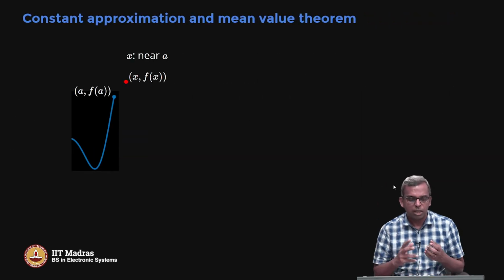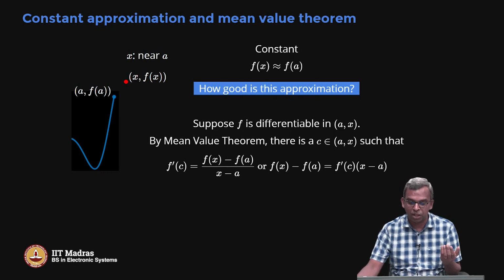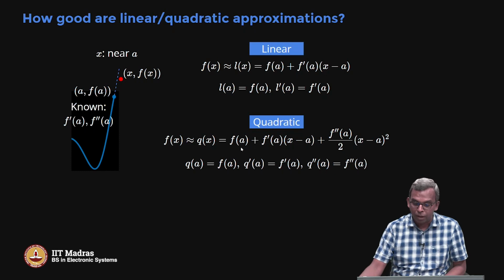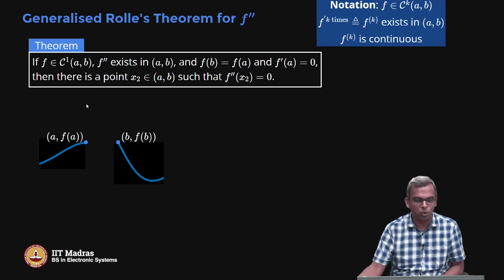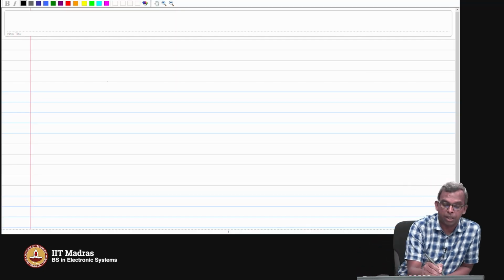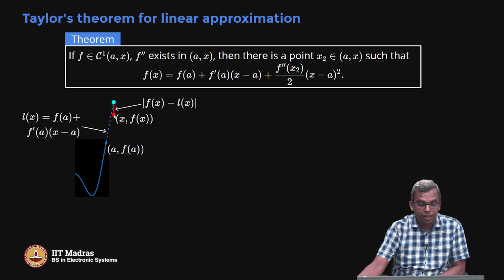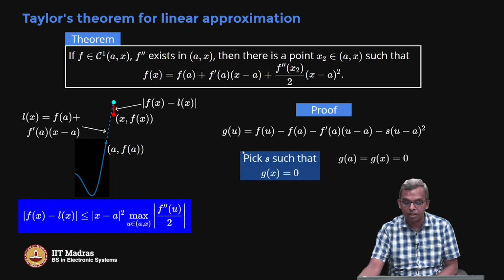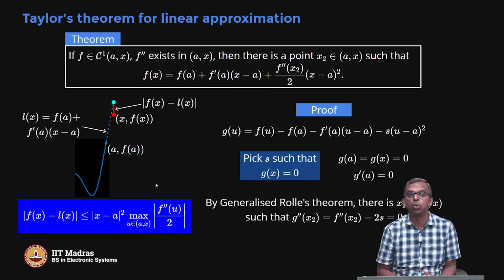W6_L7: Introduction to taylors theorem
Video Overview
 This lecture introduces Taylors Theorem, a powerful tool for approximating functions using their values and derivatives at a single point. We begin with constant and linear approximations and gradually build towards more complex representations. The Mean Value Theorem plays a crucial role in understanding and bounding the error in these approximations, offering valuable insights for engineering, science, and mathematical analysis. This lecture focuses on the linear approximation, laying the groundwork for higher order Taylor approximations in the upcoming sessions.

Students gain expertise in electronics, embedded programming, digital systems, and control engineering. They will learn to apply the acquired engineering principles and knowledge to implement and improve systems and processes for applications.